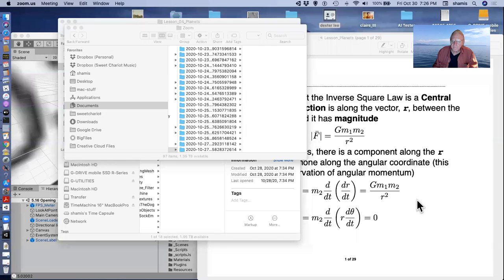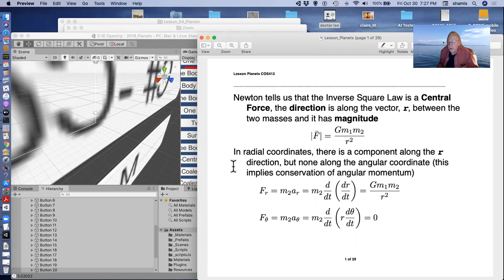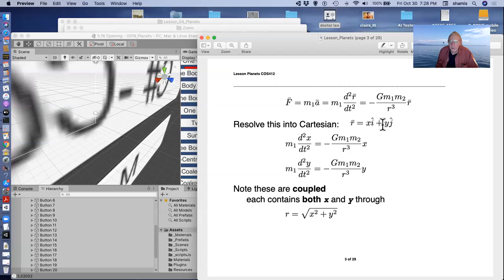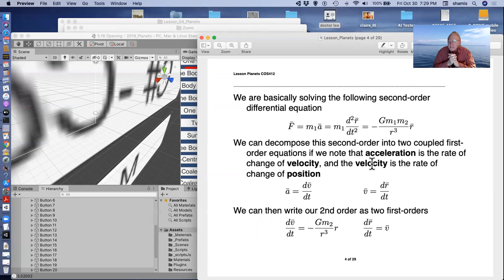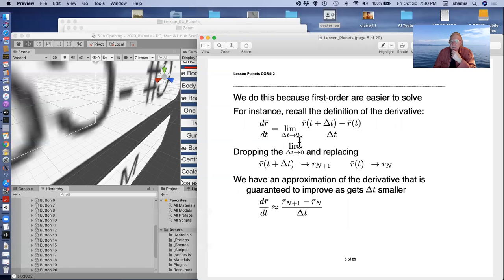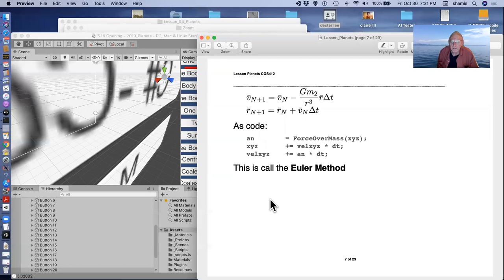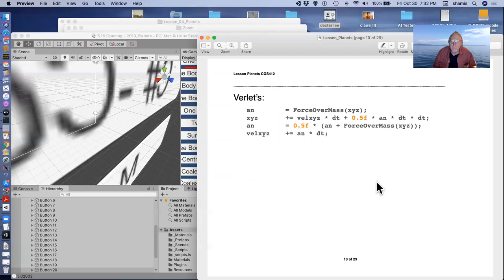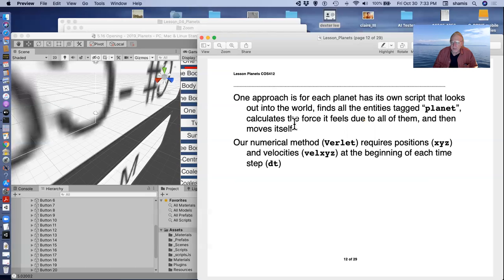COS412 2022 02 10 Lesson Planets Part 1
COS412 In Class Replacement Video